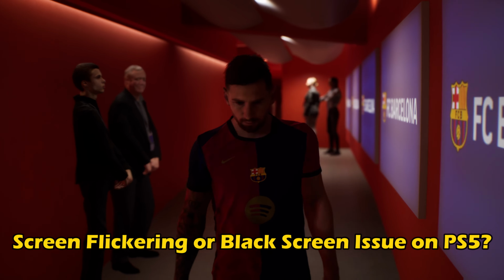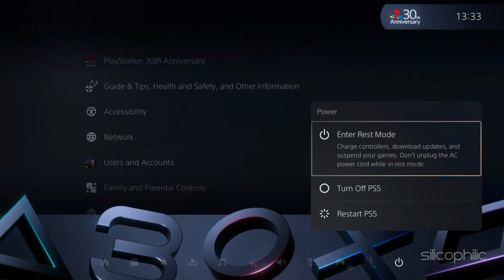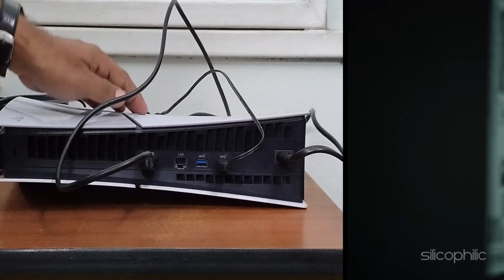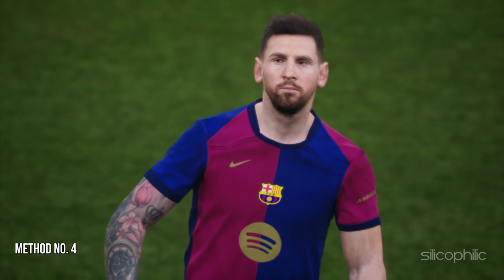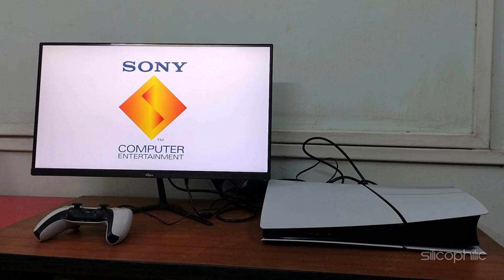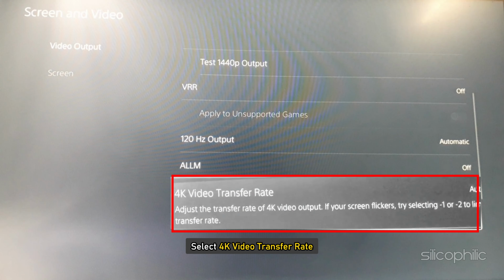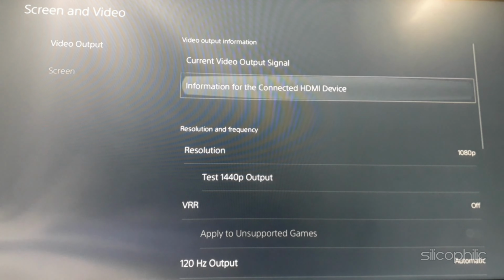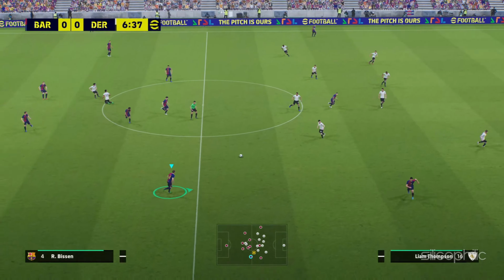PS5 Screen Flickering? BLACK SCREENS? FIX THESE NOW! | Fix PS5 Display Problems - No Tools Needed!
Are you experiencing screen flickering or black screen issue on PS5? Then you're at the right place.
Here’s a step-by-step guide to troubleshoot and fix screen flickering and black screen issues on your PS5:

The screen flickering issue on the Amazon Echo Show can be caused by several factors. Here are the main causes:

1. Software Glitches or Bugs
Outdated Software: If the Echo Show is running on outdated software, it may cause display issues, including flickering. Regular software updates are important for smooth performance.
Unstable or Interrupted Software Update: If an update was interrupted or didn’t install correctly, it could cause display issues.
2. Power Supply Issues
Insufficient Power: If the Echo Show isn’t receiving stable power, it may flicker or have trouble staying on. This could happen if the power adapter or cable is damaged or not supplying consistent power.
Faulty Power Outlet: If the device is plugged into an outlet with inconsistent voltage or electrical interference, it can cause flickering.
3. Loose or Damaged Cables
Loose Connections: If the Echo Show is connected to a secondary device or accessory, a loose or faulty cable can lead to screen flickering.
Damaged Power Cable: A damaged or worn power cable can cause an inconsistent power supply, leading to flickering.
4. Environmental Factors
Interference from Other Electronics: Other electronic devices nearby (like routers, microwaves, or cordless phones) can sometimes interfere with the Echo Show, causing flickering or other display issues.
Lighting: Certain types of lighting (especially fluorescent lights) can cause interference with digital screens, resulting in flickering.
5. Overheating
Excessive Heat: If the Echo Show is placed in a location with poor airflow or where it’s exposed to direct sunlight, it could overheat, leading to screen flickering as a result of thermal stress.
6. Hardware Issues
Defective Screen or Display Module: If the display module or screen itself is defective, it could cause flickering or display distortions.
Internal Component Failures: Internal issues with components such as the motherboard or graphics chip could also lead to flickering.

Timestamps:
00:00 Intro
00:17 Method: 1
00:51 Method: 2
01:15 Method: 3
01:51 Method: 4
02:29 Method: 5
02:55 Method: 5
03:27 Method: 6